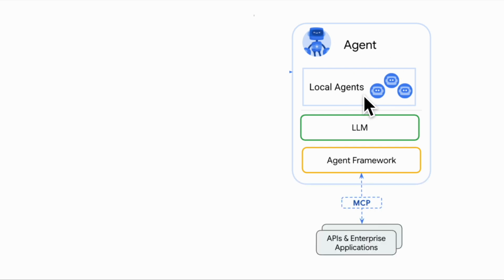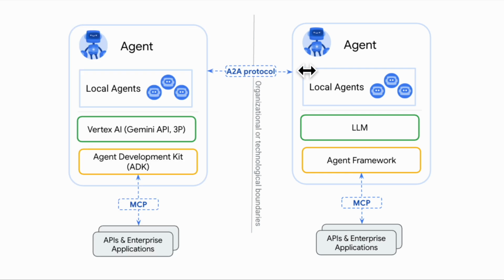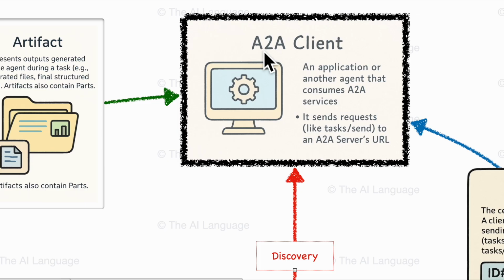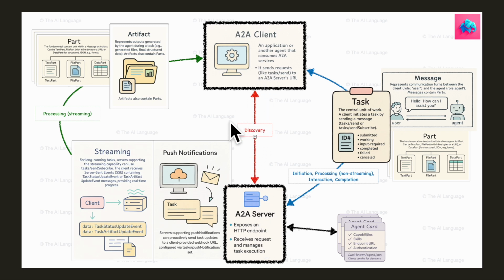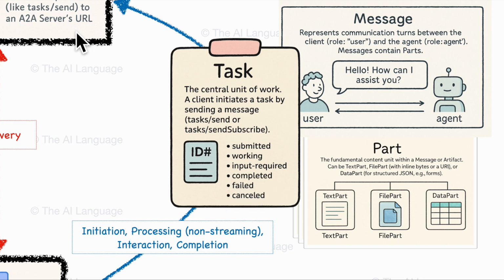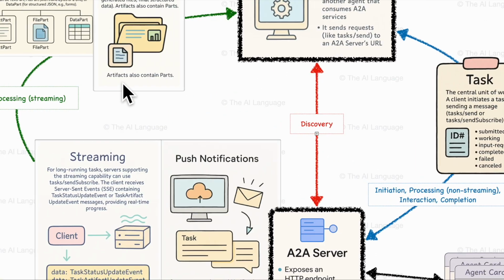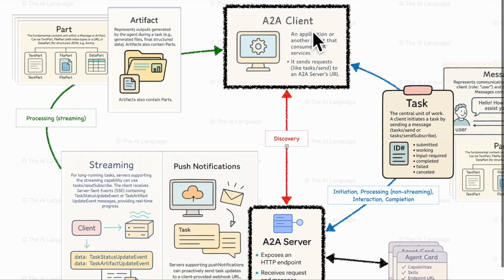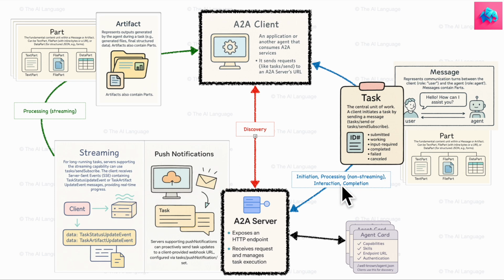A2A Course #1 - A2A Protocol - Complete Overview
We take a deep dive into the A2A (Agent-to-Agent) protocol and how it works in harmony with MCP (Model Context Protocol) and ADK (Agent Development Kit) to enable powerful collaboration between AI agents across organizational and technological boundaries.

MCP & A2A Discounted Udemy Course (get completion certificate, practice questions, Q&A)

Join us as we build the Agents with MCP and A2A in upcoming videos.

Happy building! ☺️

Chapters -
00:00 Introduction
01:06 Background - what are LLMs, Agents & MCP
03:23 Why A2A? MCP vs ADK vs A2A
05:32 A2A Lifecycle and Core Components
05:52 A2A Discovery - A2A Client, A2A Server & Agent Card
08:16 A2A Initiation - Tasks, Messages, Parts
10:10 A2A Processing - Artifacts, Streaming, Push Notifications, Non-streaming
11:52 A2A Interaction - input-required state
12:14 A2A Completion
12:31 Summary

In this video, we take a deep dive into the A2A (Agent-to-Agent) protocol and how it works in harmony with MCP (Model Context Protocol) and ADK (Agent Development Kit) to enable powerful collaboration between AI agents across organizational and technological boundaries.
💡 Whether you're a programmer, a data scientist, or a technically curious builder — this video will walk you through:
✅ What is an Agent Framework
✅ How agents collaborate locally and globally
✅ Why we need A2A to connect agents across systems
✅ A complete breakdown of A2A’s components: client, server, agent card, messages, parts, tasks, and artifacts
✅ The lifecycle of an A2A task — initiation, streaming, push notifications, interaction, and completion
📥 Links to the code and agent templates are in the description below.
👇 Let’s connect the world of intelligent agents — one protocol at a time.